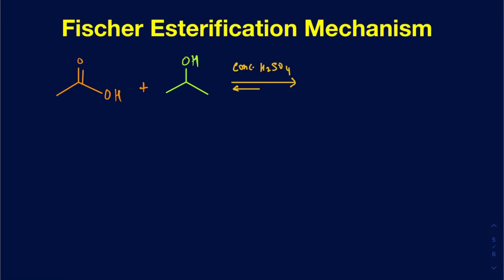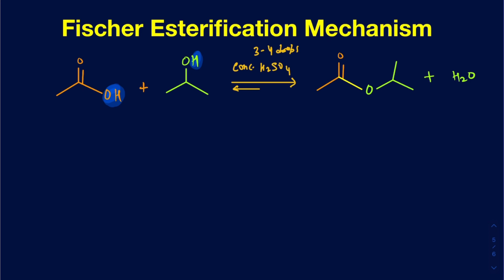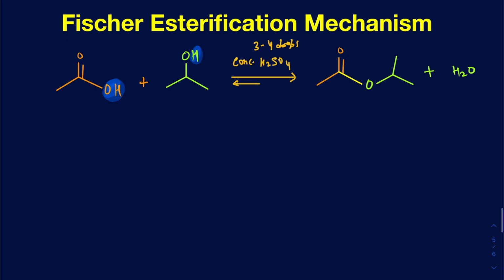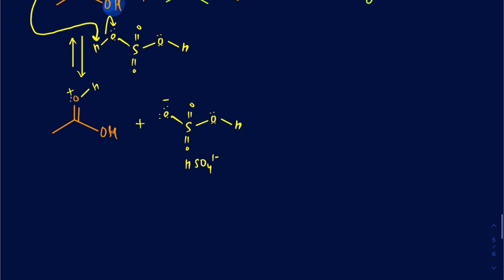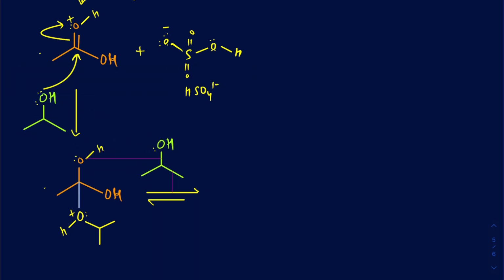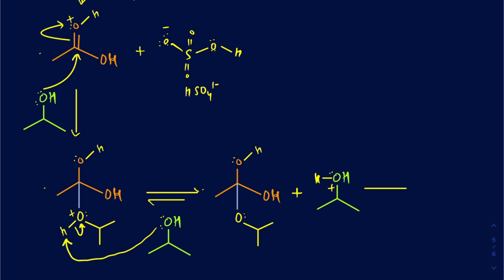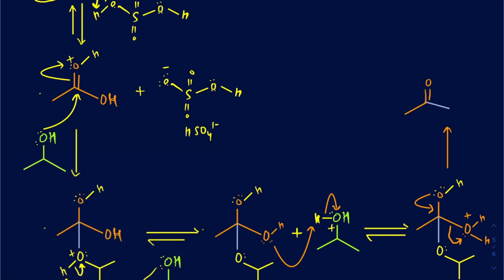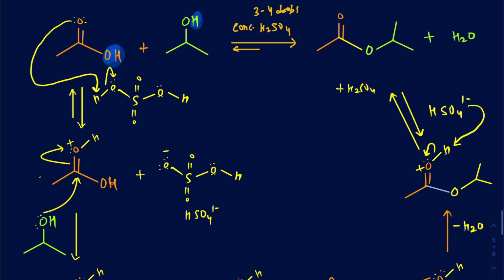Fischer Esterification mechanism. Synthesis of ester from acid and alcohol with mechanism